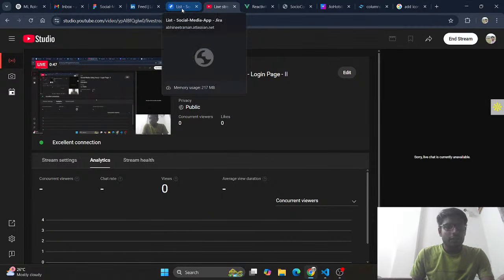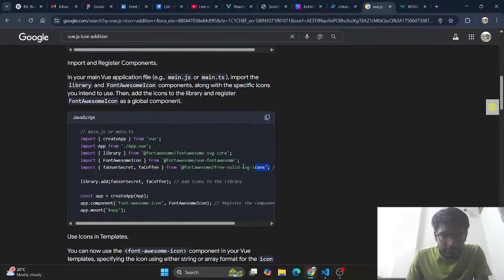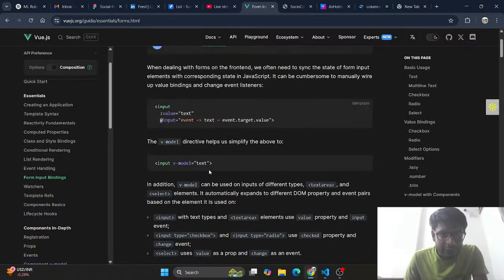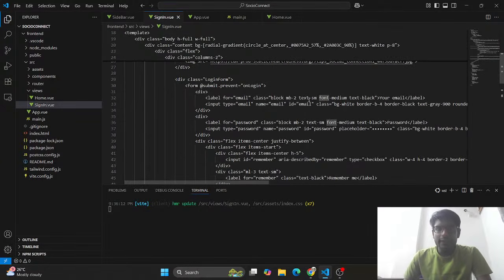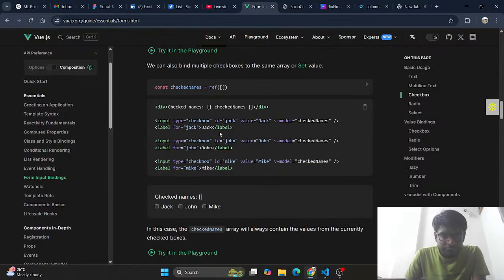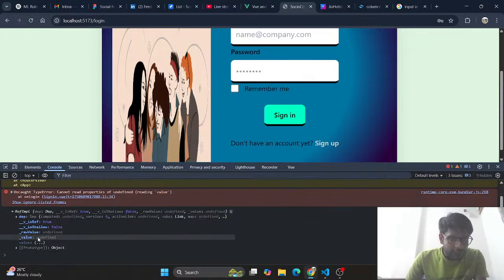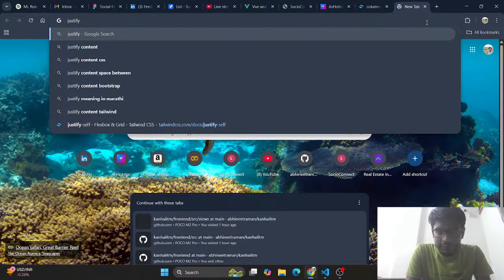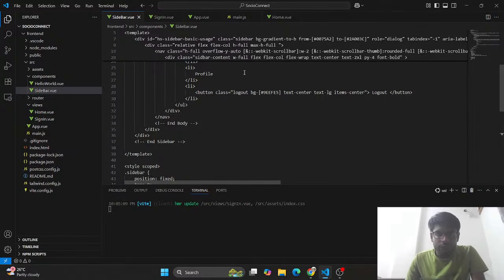Social Media Using Vue js - Login Page - II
Today, we are focusing on building the component and integrating it with various routes of our application. We will build login view from scratch without using ai . Add the js and understand its functionality. Finally, move to other views and components.